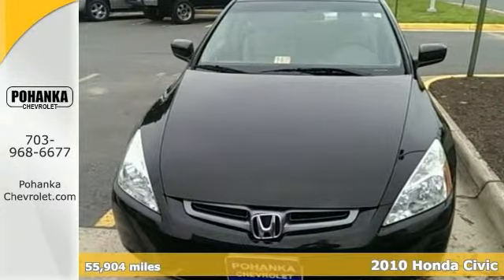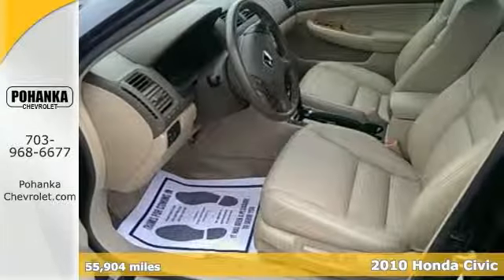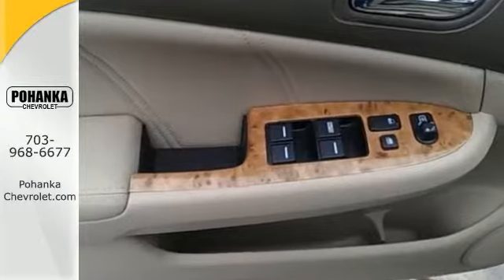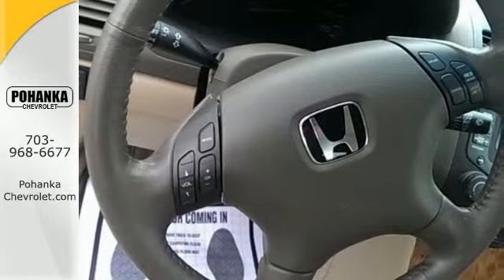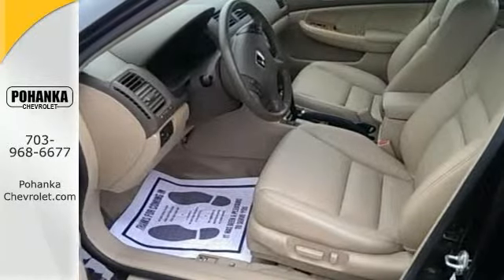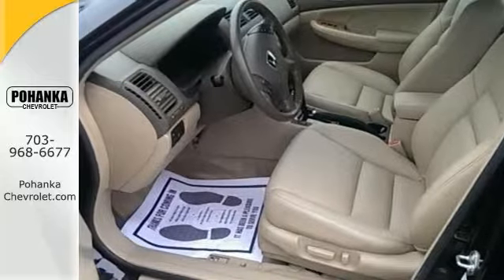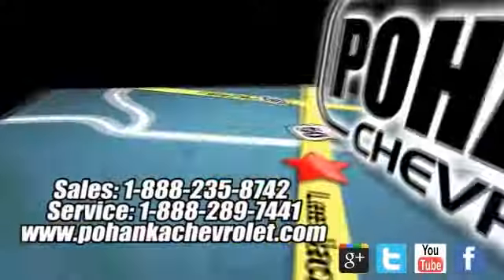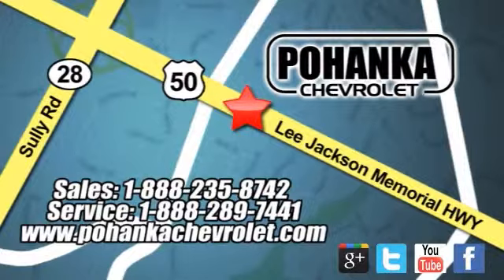2010 Honda Civic Chantilly VA Washington-DC, MD CEU154266B - SOLD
Year: 2010
Make: Honda
Model: Civic
Trim: LX
Engine: 1.8L I4 SOHC 16V i-VTEC
Transmission: Compact 5-Speed Automatic
Color: Black
Mileage: 55921
Stock #: CEU154266B
Honda FEVER! Drive this home today! Located right next to Dulles International Airport on Route 50 in Chantilly, Fairfax VA. If you want an amazing deal on an amazing car that will not break your pocket book, then take a look at this gas-saving 2010 Honda Civic. Save your hard-earned cash for the fun stuff in life instead of flushing it down your gas tank every week. New Car Test Drive said, "...We found ride quality in the Civic solid but not overly firm, with less road noise and wind whistle than is common for the class. The stiff chassis gives the Civic a solid and planted feel, with impressive stability and responsive steering, while the relatively long wheelbase smoothes the ride..." AutoWeek 2008 Buyers Guide reports Civic a can't-go-wrong proposition in the world of small cars. All prices exclude taxes, title, license, and dealer processing fee of $499.00. Published price subject to change without notice to correct errors or omissions or in the event of inventory fluctuations. All features not on all vehicles. Vehicles shown are for illustration purposes only.

Address:
13915 Lee Jackson Hwy